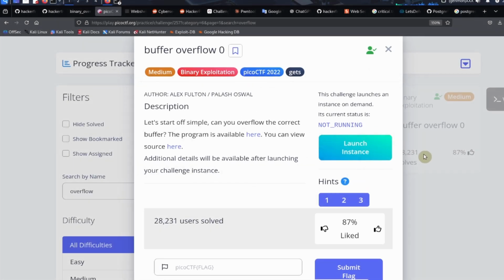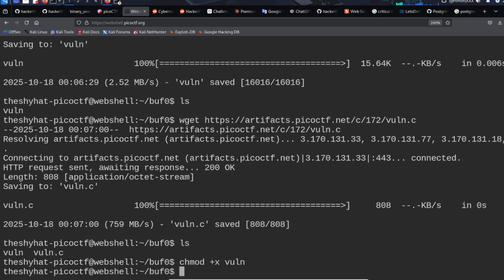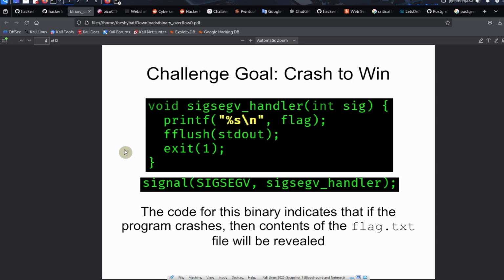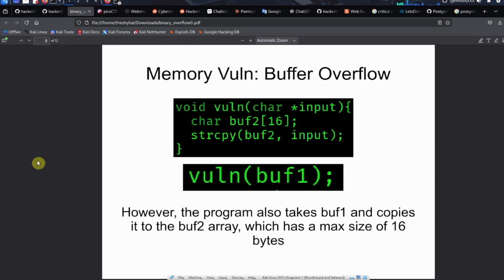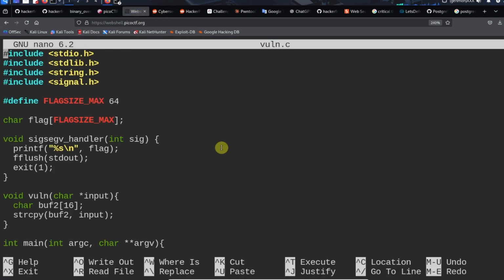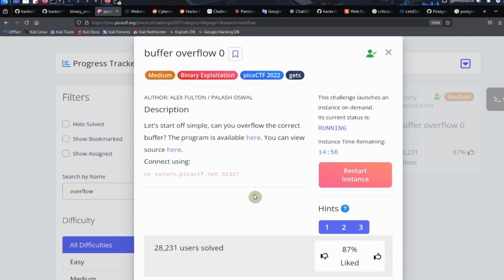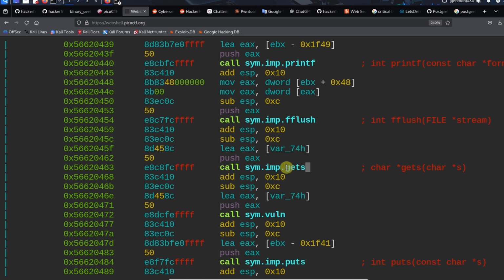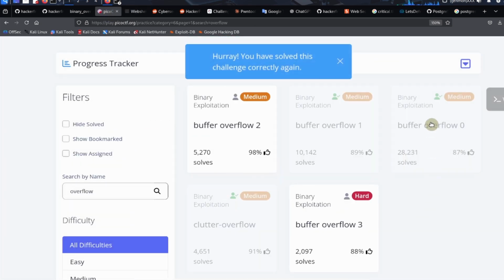Crash to Win! - picoCTF 2022 - Binary Hacking - Buffer Overflow 0